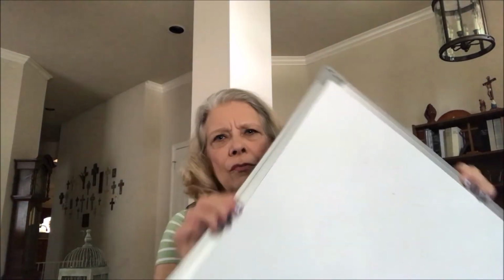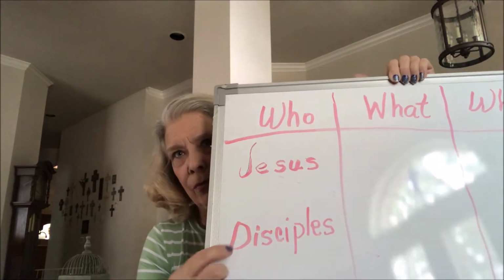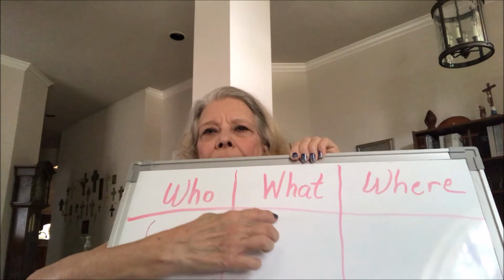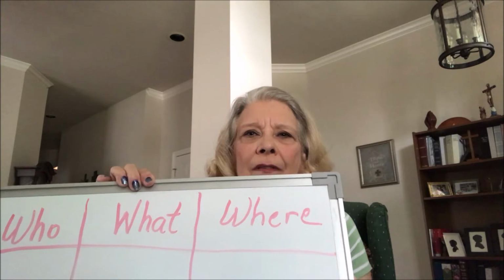Message to Parents from Carol Mayerhoff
For Sunday School 7-12-20